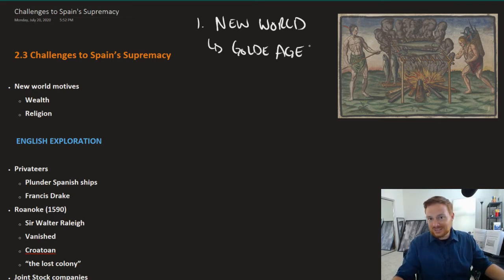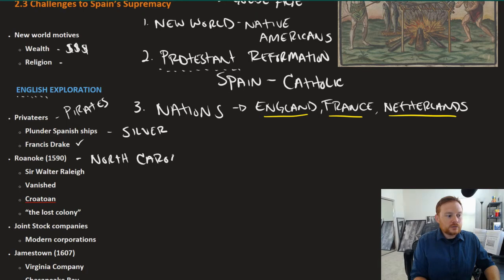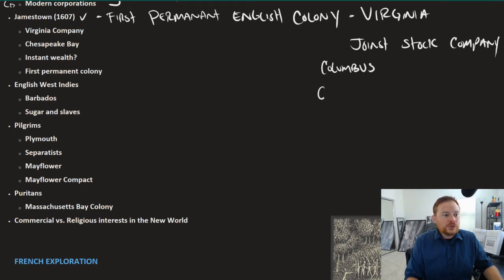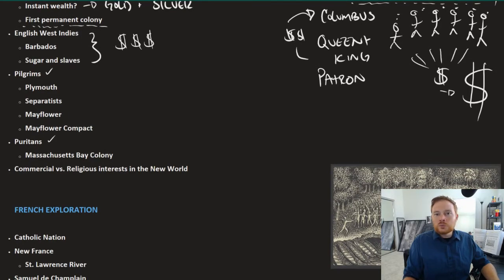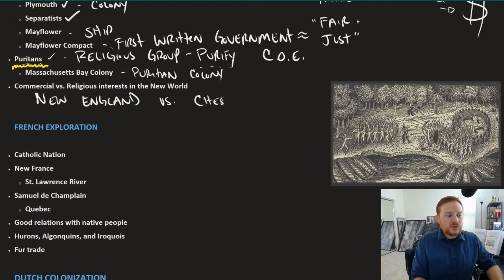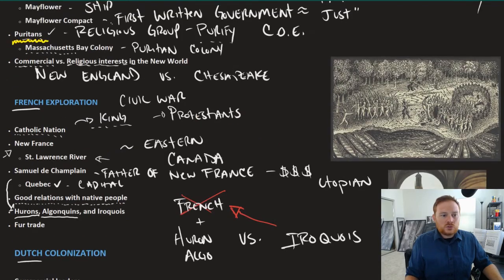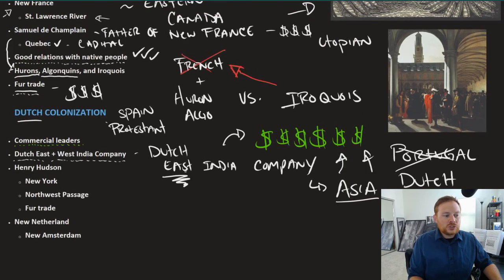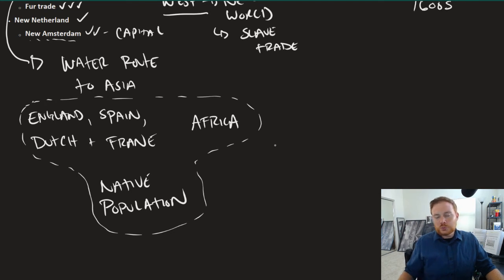Openstax U.S. History - 2.3 Challenges to Spain's Supremacy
English Exploration
French Exploration
Dutch Colonization